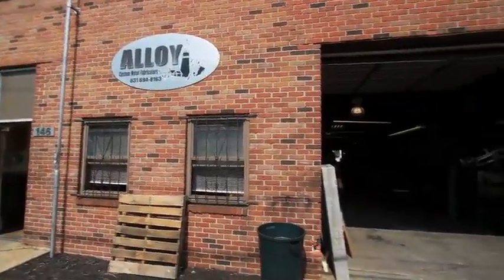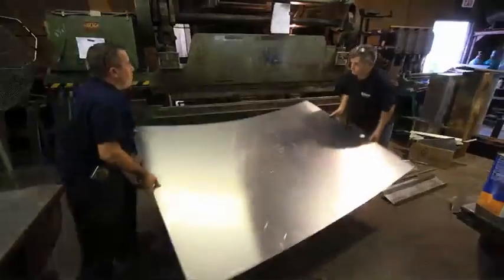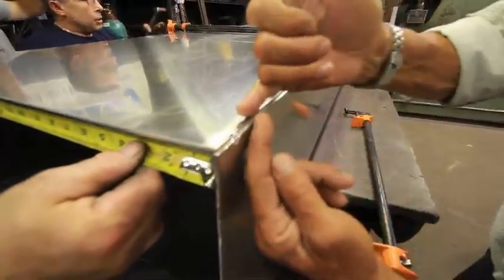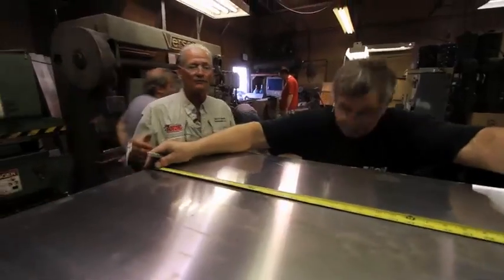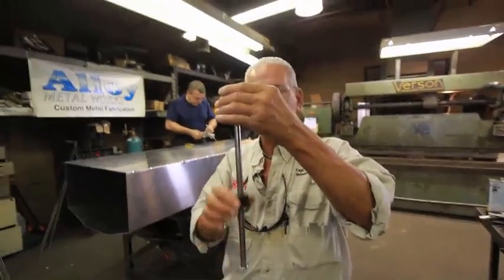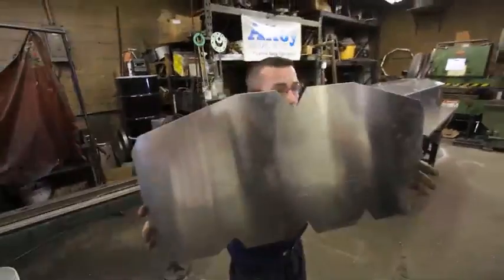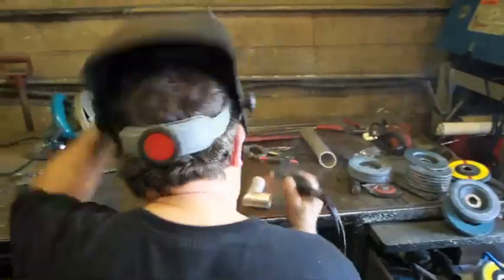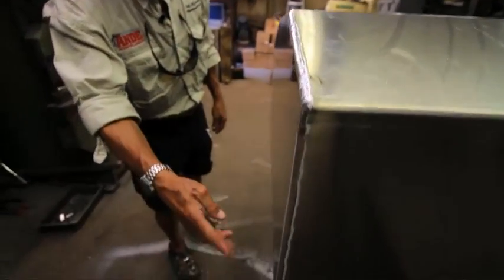Marine Fuel tank Fabrication